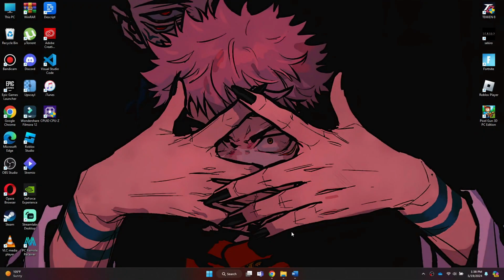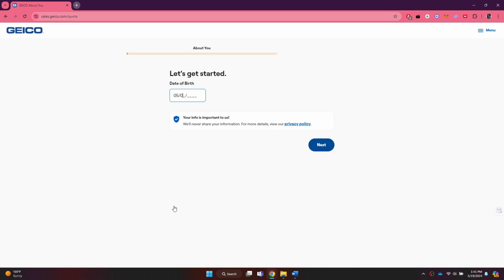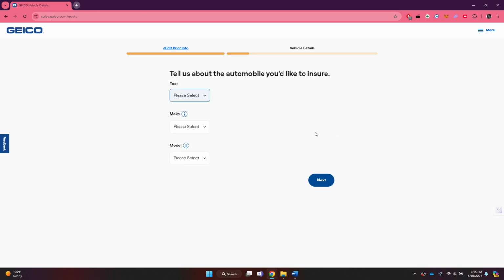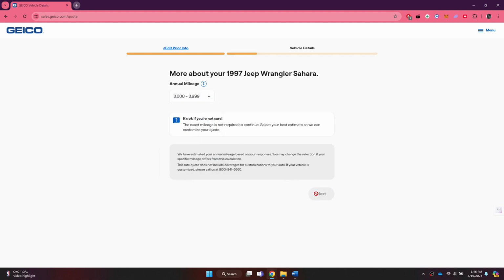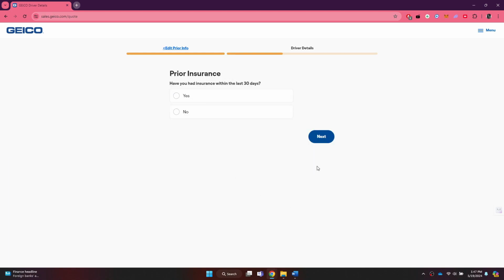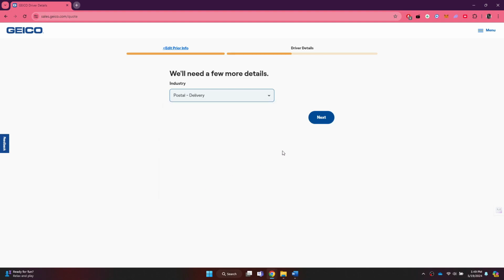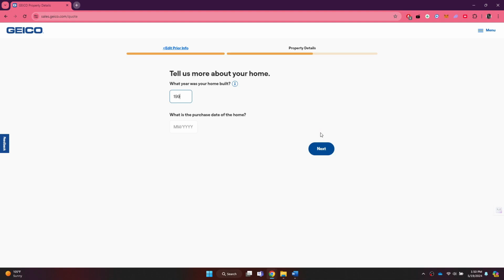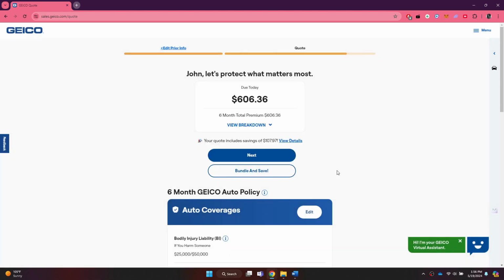How To Get Geico Car Insurance | Step-by-Step (2025)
In this step-by-step tutorial video, we'll guide you on how to effortlessly obtain a Geico auto insurance quote. Discover the simple process of acquiring car insurance from the renowned Geico insurance company, ensuring you're equipped with the knowledge to secure the best coverage for your vehicle.